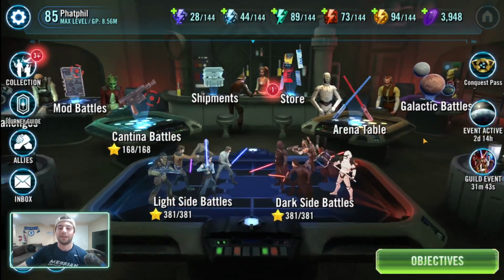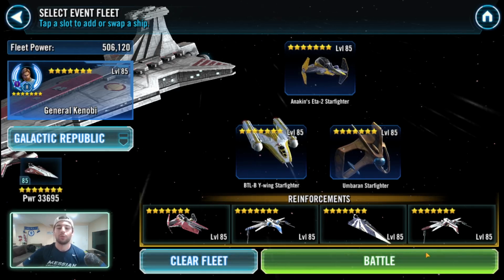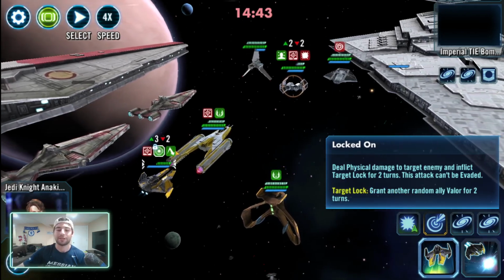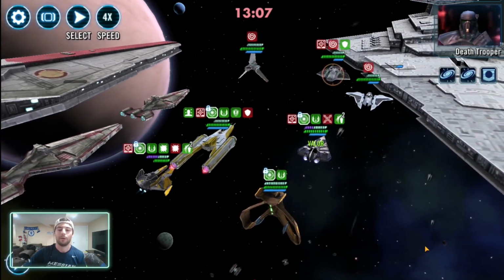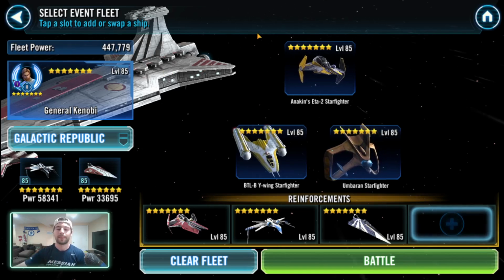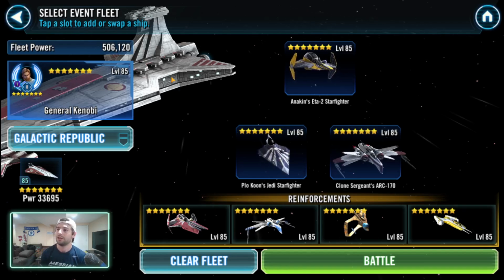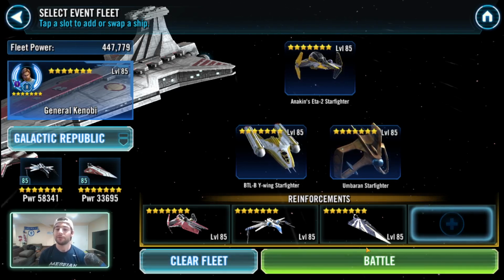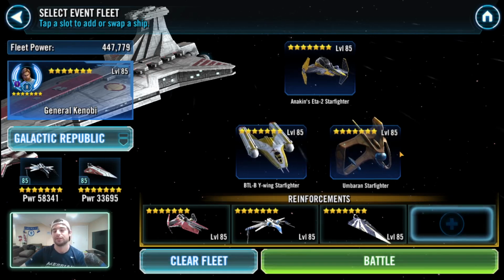Negotiator Fleet Strategy Guide - SWGOH